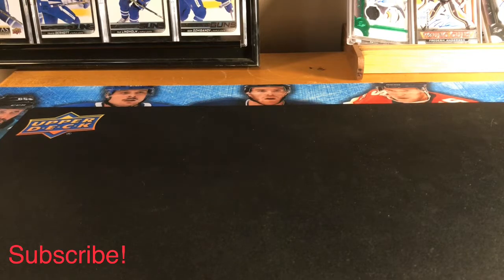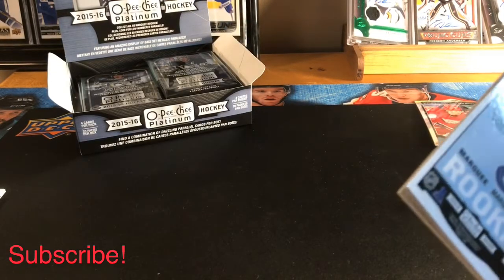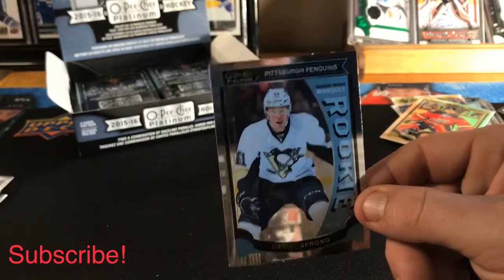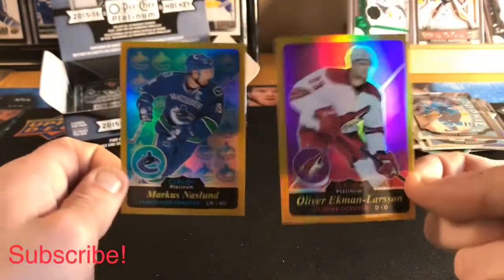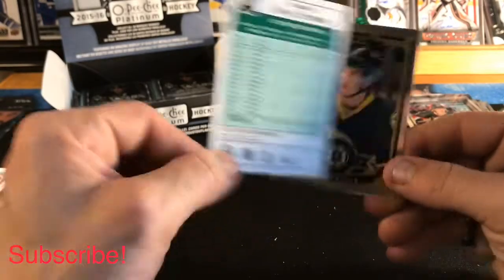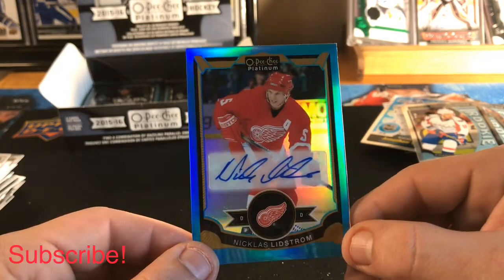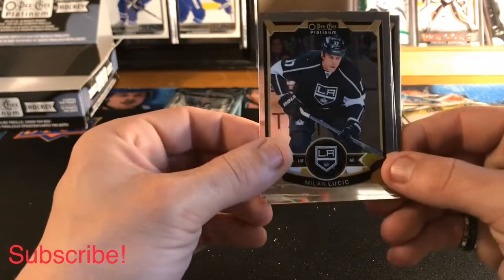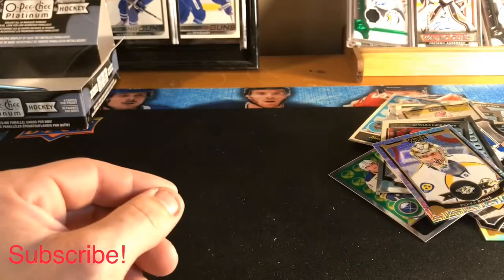McDavid Hunting 2015-16 Opc Platinum Hobby Box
Hey Guys

So today we are breaking a hobby box of 2015-16 Opc Platinum Mcdavid Rookie Year Hunting! Cheers!